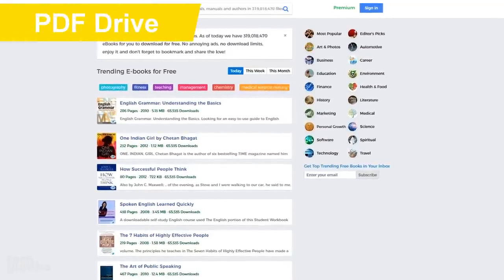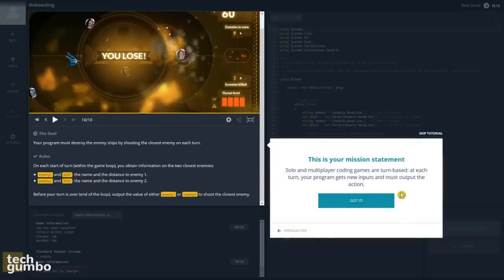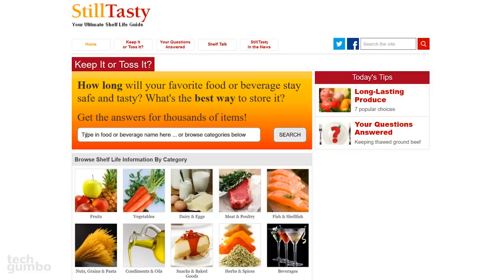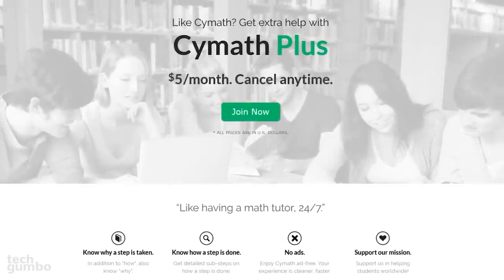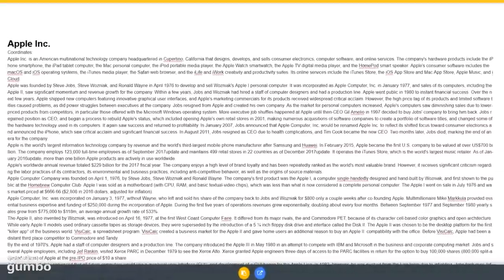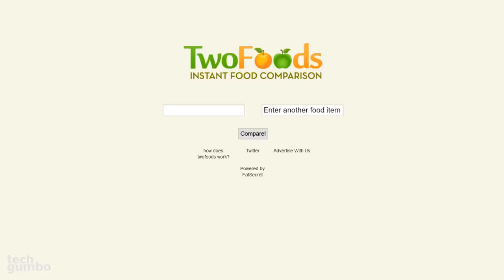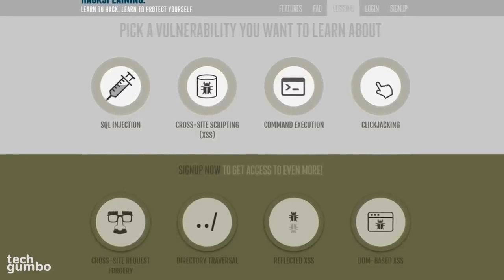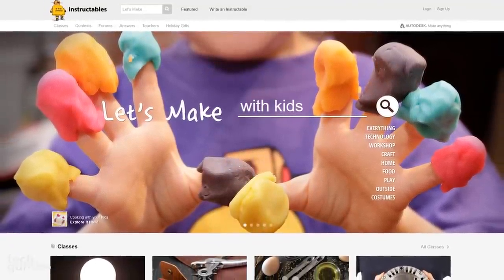10 Useful Websites You Wish You Knew Earlier!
It’s about that time to round up another batch of Useful Websites. I’ve got 10 websites to show you in various categories that some of you may know about along with websites that you wish you knew about earlier.

0:22 Search engine for free PDF files and eBooks.
1:01 A fun way to learn computer programming.
2:10 Find out the shelf life of your food.
3:10 Math problem solver with steps.
4:03 Easily remove links from Wikipedia.
4:58 Full featured free vector design tool.
5:38 Food comparison tool to help you choose healthy foods.
6:20 Find similar movies.
6:57 Learn to hack and protect yourself from attacks.
7:32 Get ideas and learn how to make stuff.